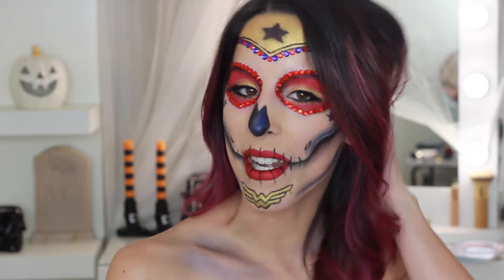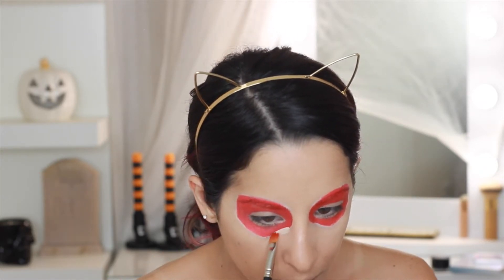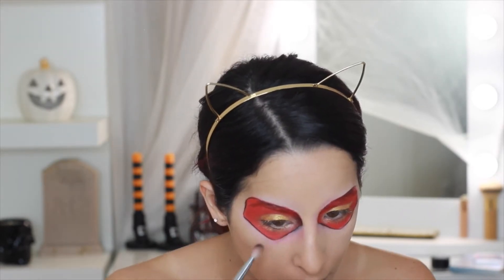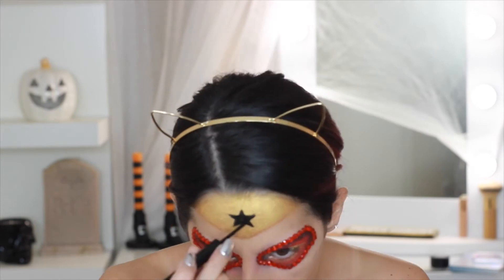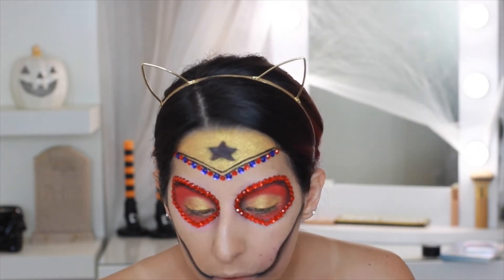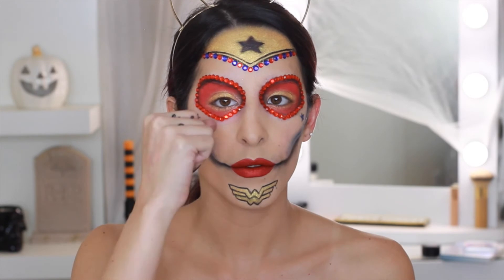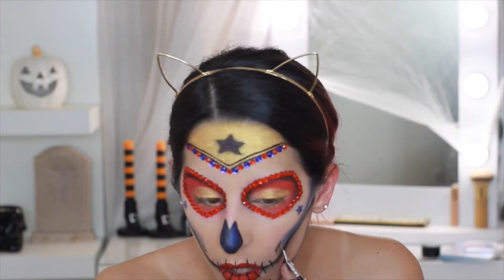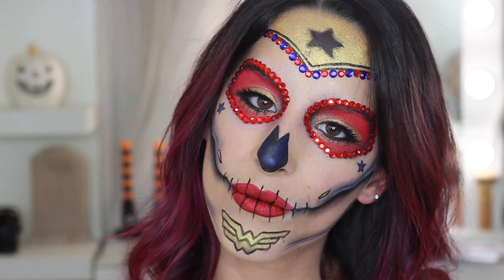WONDER WOMAN SUGAR SKULL HALLOWEEN MAKEUP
HALLOWEEN MAKEUP/ WONDER WOMAN MAKEUP
SUGAR SKULL MAKEUP

I absolutely love the wonder woman character and I especially loved the new movie! It inspired me to do a different take on the usual wonder woman makeup. I decided to go with a sugar skull/ day of the dead version of wonder woman. This makeup really pops and is so perfect for Halloween.

➪PRODUCTS USED:

♡ Mac cosmetics white eyeliner pencil
♡ SNAZAROO FACE & BODY PAINT (used only the red shade)
♡ NYX ultimate shadow palette (Brights)
♡ Kylie Cosmetics crème eyeshadow (copper)
♡ Colourpop Cosmetics I think I Love You eyeshadow palette (Used the shades rule breaker, my treat & Let's do it )
♡ Juvia’s place masquerade eyeshadow palette
♡ NYX matte black liquid liner
♡ Maybelline precise metallic liquid liner ( solar gold)
♡ MAC cosmetics lip liner in the shade Cherry
♡ Jordana black pearl metallic liquid lip in the shade Riveting Red
♡ Red & blue gems from my local craft store
♡ DUO lash glue (to apply gems & my lashes)
♡ Nicole Guerriero X Eyelure collab night time lashes

Youtubers that inspire me: Katheleenlights, Nicole Guerriero, Jaclyn Hill, Desi Perkins, Lustrelux, Stephanie Nicole, Jamie Genevieve, Jordan Lipscombe, Carli Bybel, Jordan Byers, Nikkietutorials